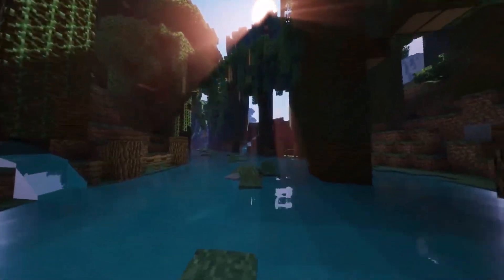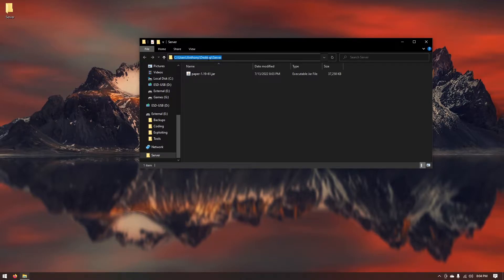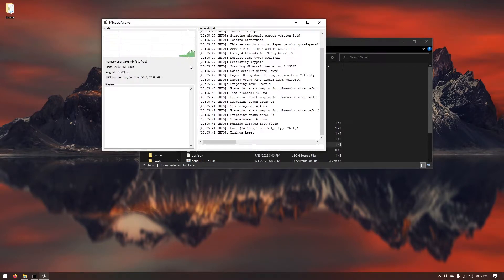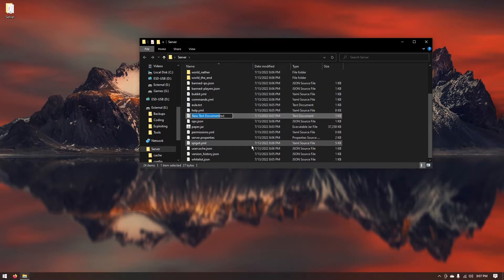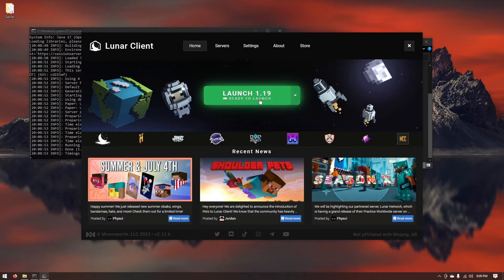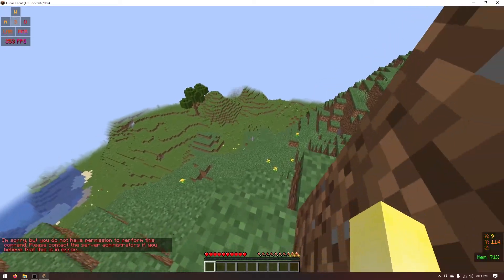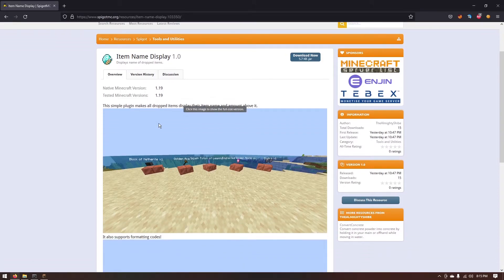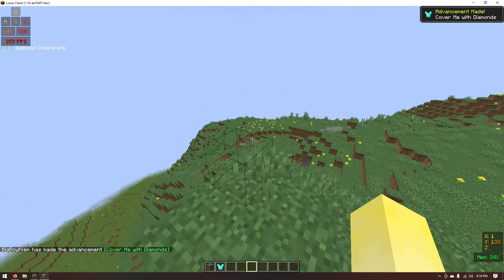[2022] Create a 1.19+ Paper MC Server | High Performance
In this video I'll show you how to setup a high performance Minecraft server using Paper MC.

Timestamps:
0:00 Introduction
0:06 Downloading Open JDK, PaperMC
0:30 Installing Open JDK
0:43 Setting Up Server
3:02 Configuring Server
3:38 Starting Server & Launching Client
3:58 Connecting To Server
4:38 Giving Yourself Operator / Admin
5:15 Installing A Plugin
6:05 Testing Plugin
6:40 Outro